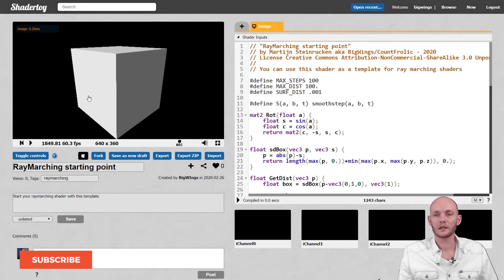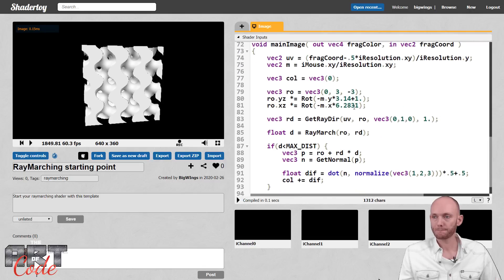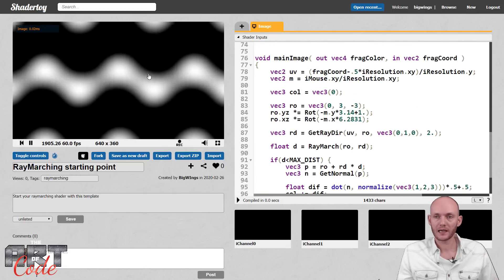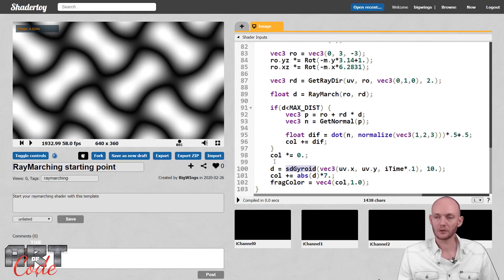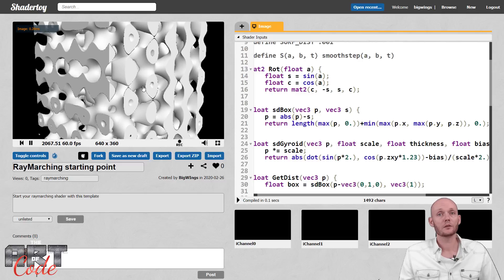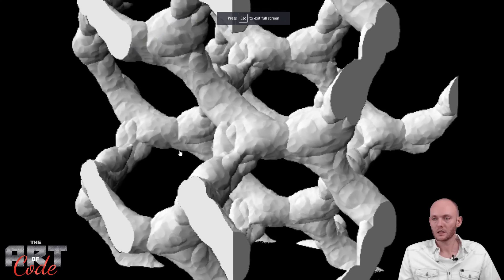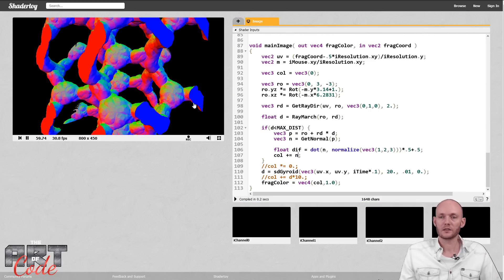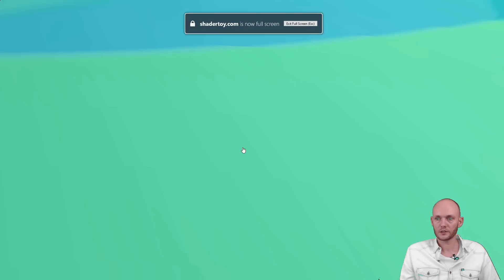Playing with Gyroids - Part 1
In this video we'll build something cool with Gyroids. A Gyroid is a minimal surface: a surface that minimizes its area for a given boundary. Minimal surfaces appear in nature as well, soap bubbles for minimal surfaces for example. The cool thing about Gyroids is that their distance function is very simple. In this video we'll explore that function and start building the 'Up in Flames' effect you can see here: